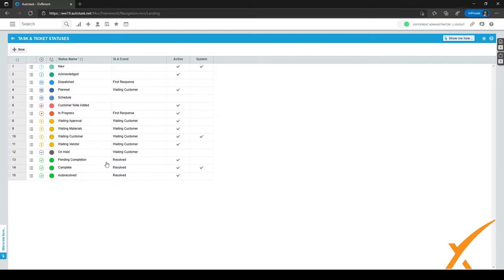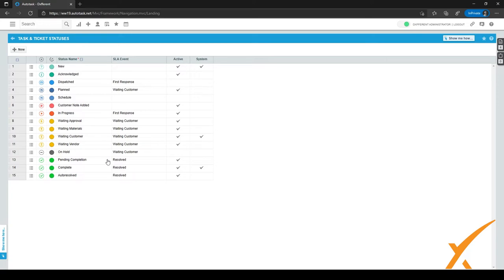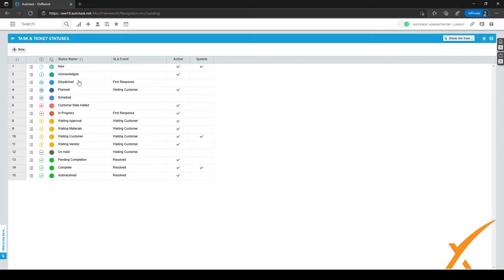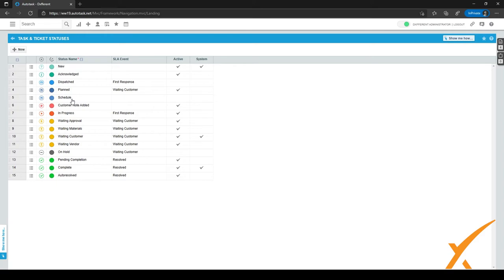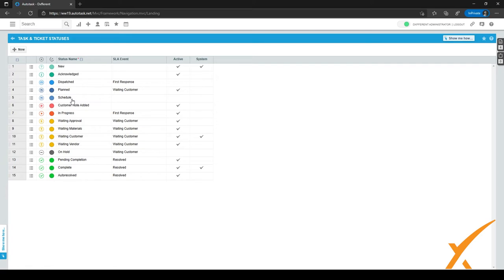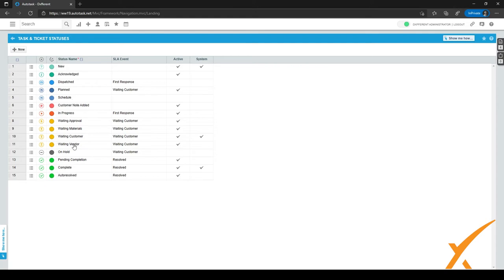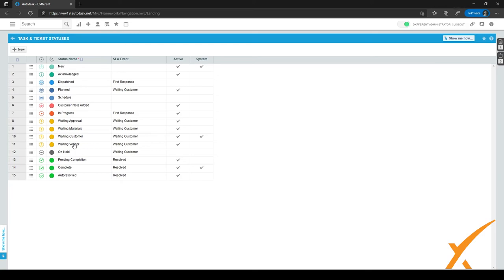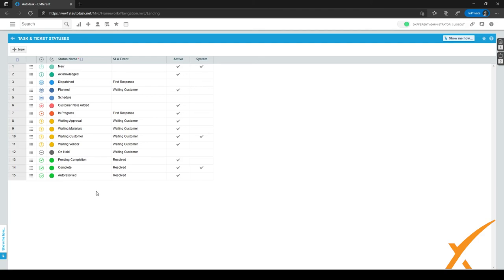Dxfferent | Autotask Bootcamp Course - 3.02 Issue & Sub-Issue Types